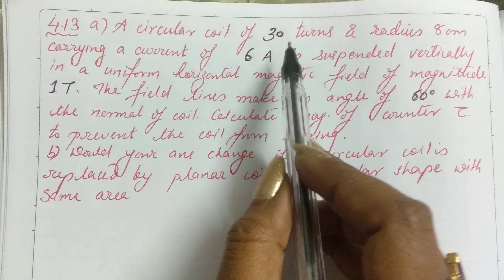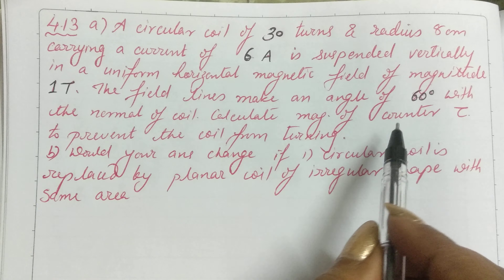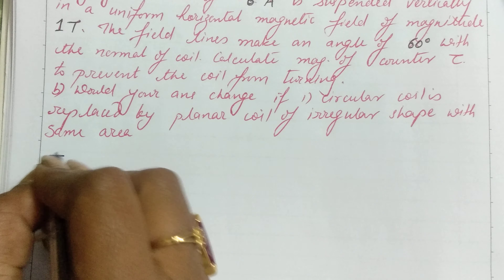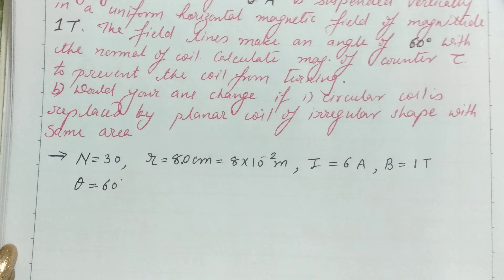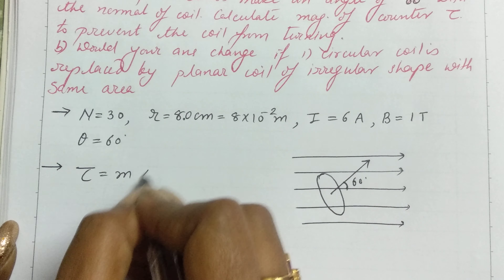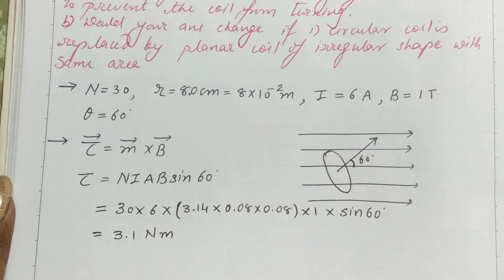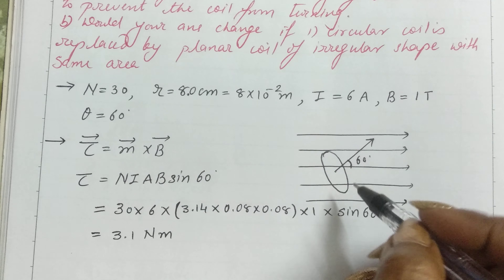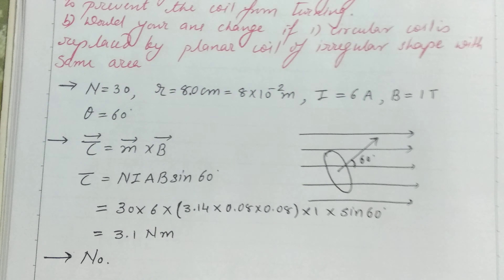std 12 Chp 4 Textual Exercise Numerical 4.13